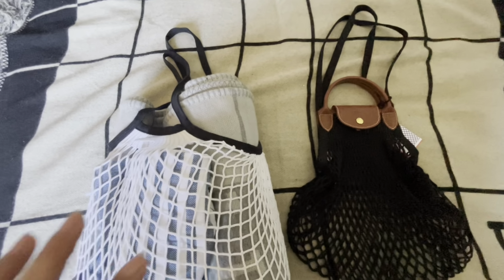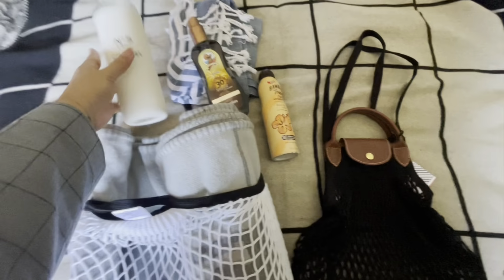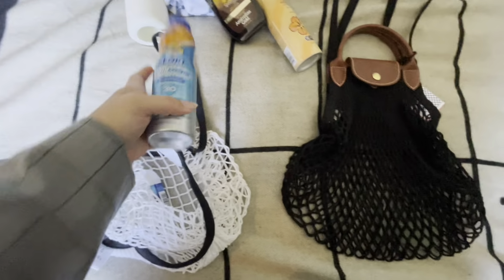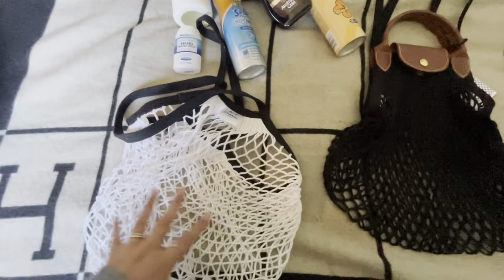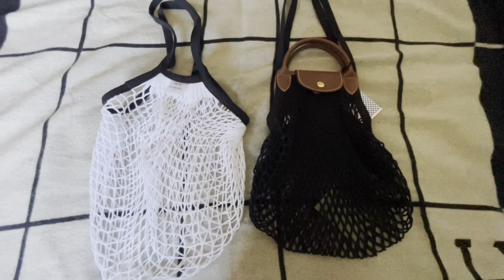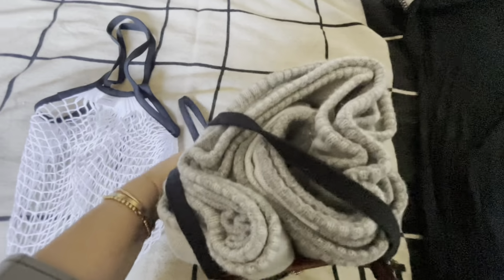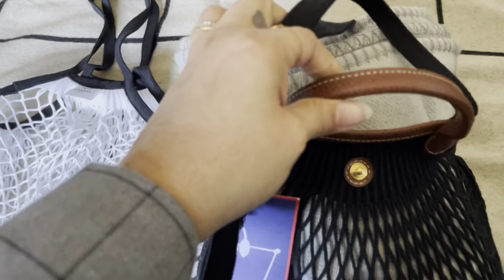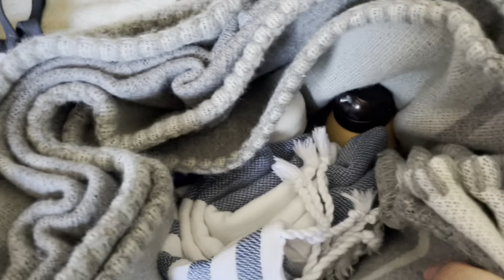Longchamp FILET vs CHANEL Factory 5 BAG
Longchamp Bag

Ukraine Relief Efforts

I’m getting Cash Back at my favorite stores with Ebates, and you can, too! Use my link to join for free and get a $10 Welcome Bonus:
Join me on Poshmark, the #1 app to buy & sell fashion.

What I Buy 👆🏼FDVV FIDI VYM VOO GOLD

What I Buy 👆🏼FDVV FIDI VYM VOO YINN

When you give, with an open heart, you will be blessed without measure!